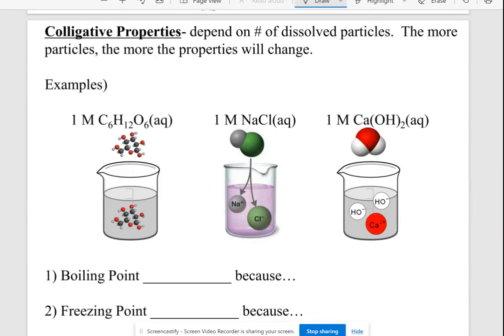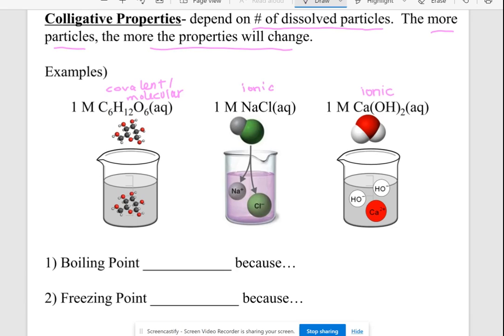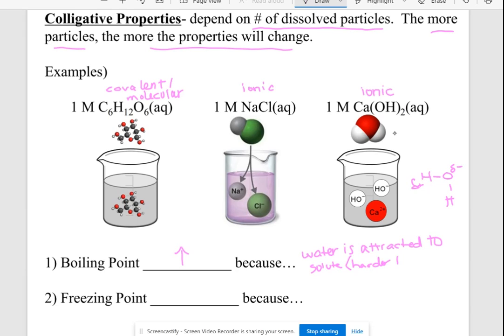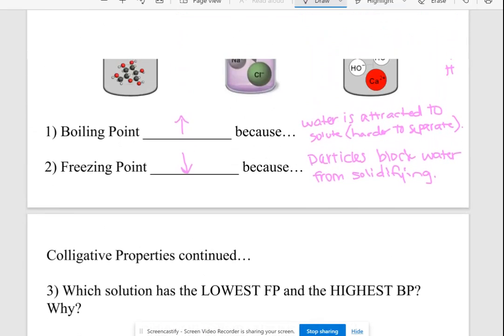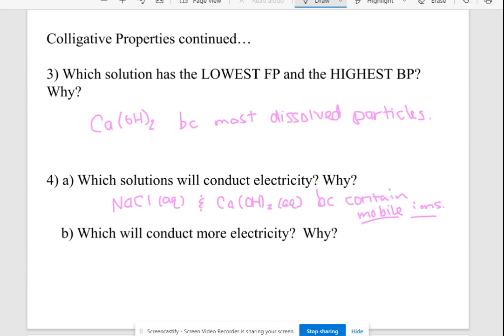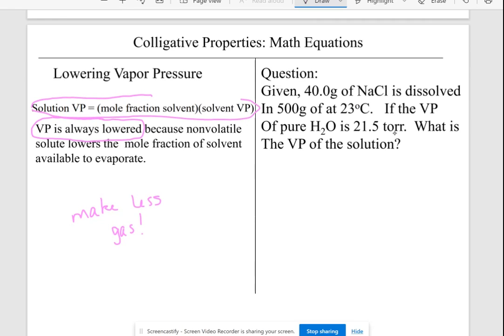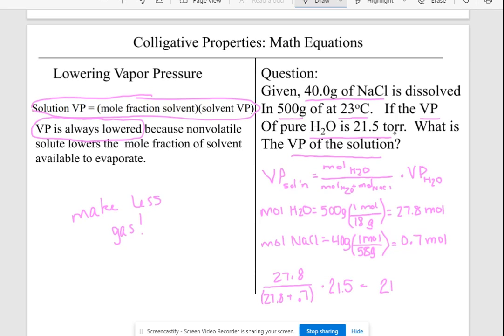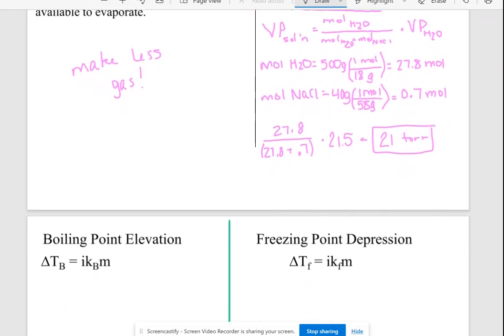Solutions video 6